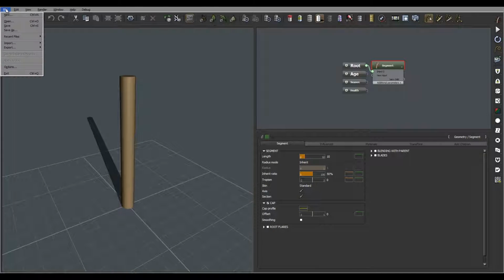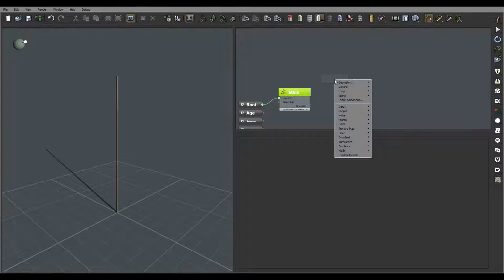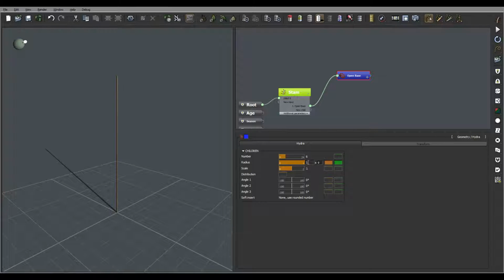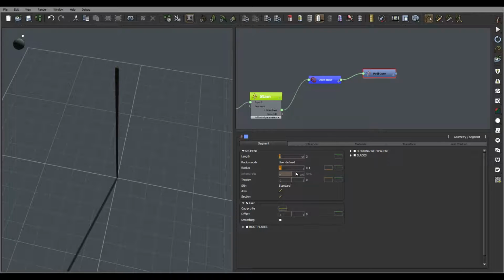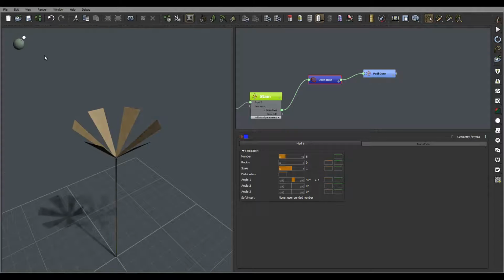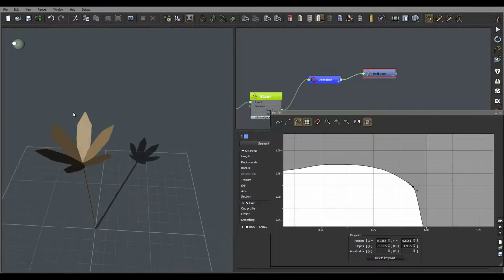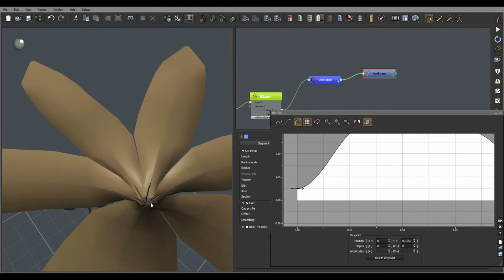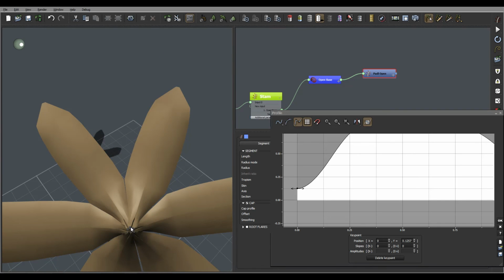Modeling Tulip with The Plant Factory, part one of seven. DA1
The Plant Factory, modeling flowers.